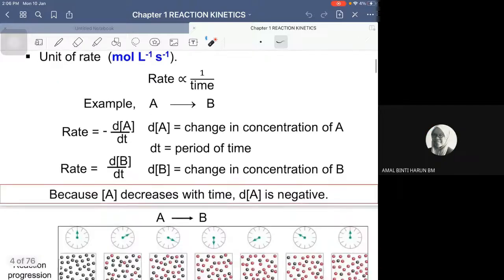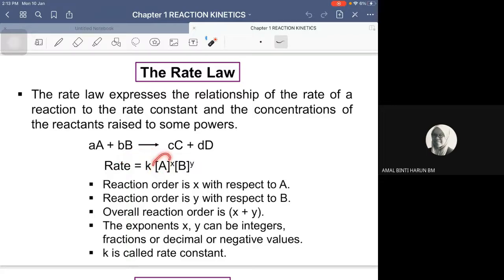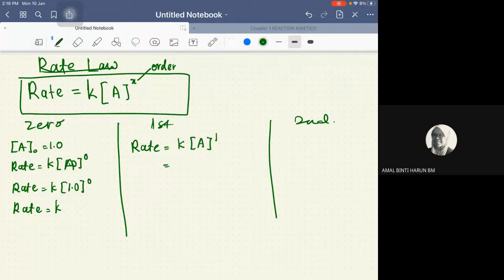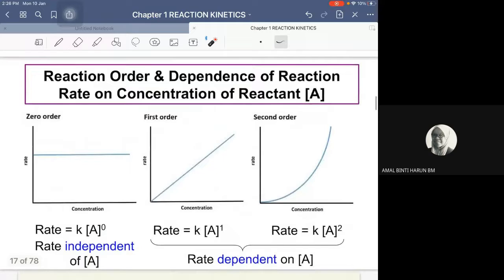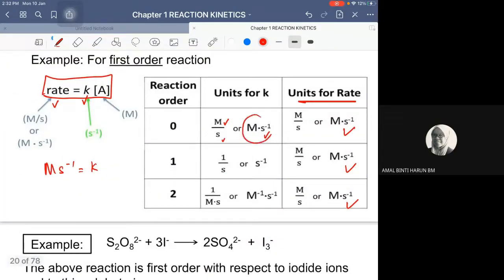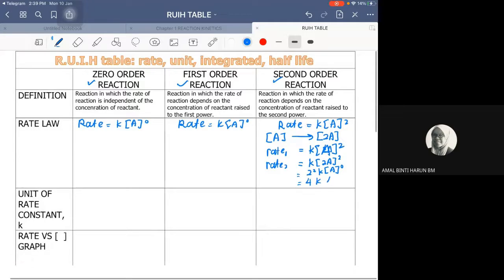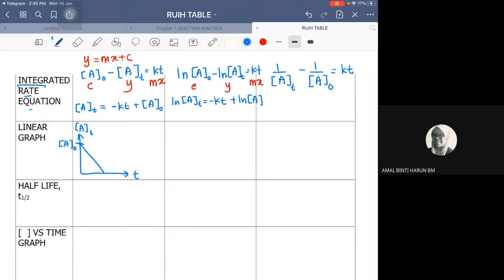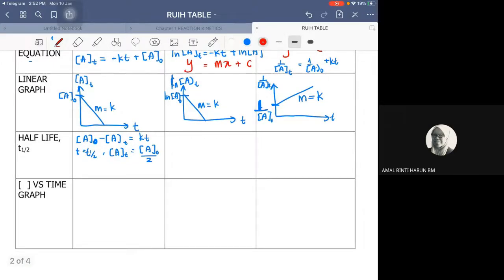REACTION RATE: KULIAH 10 JAN 2022